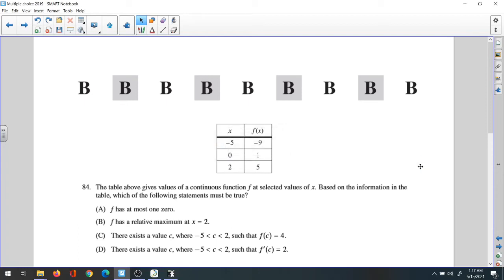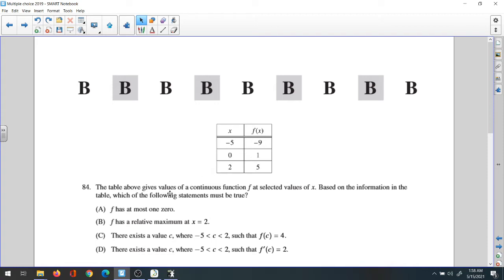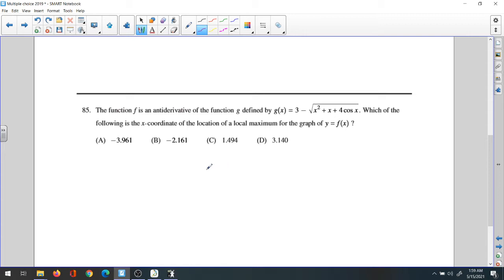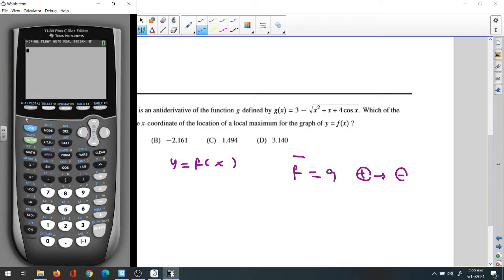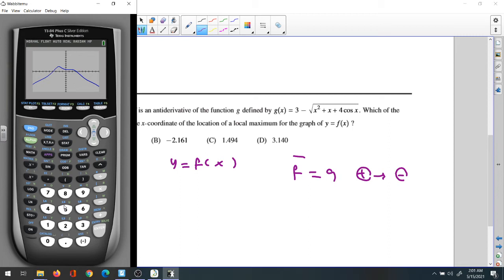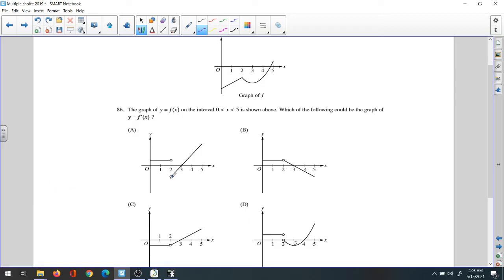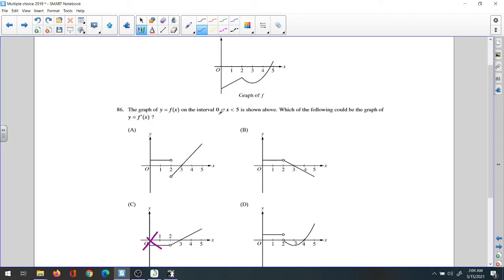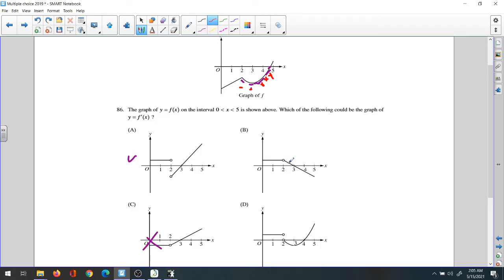2019 Multiple choices 3,484,85,86